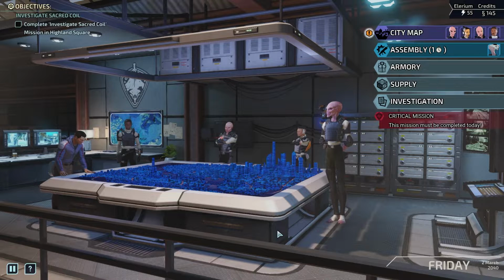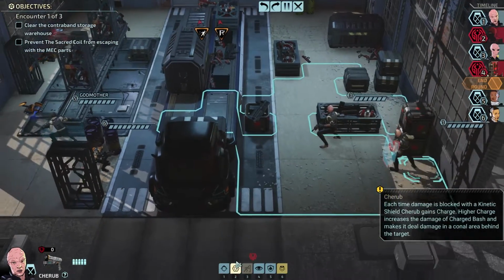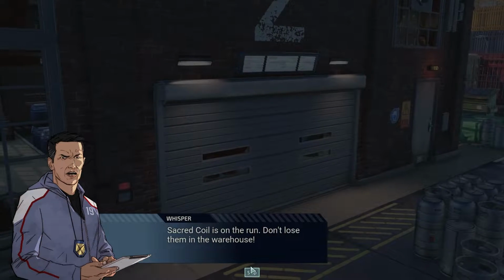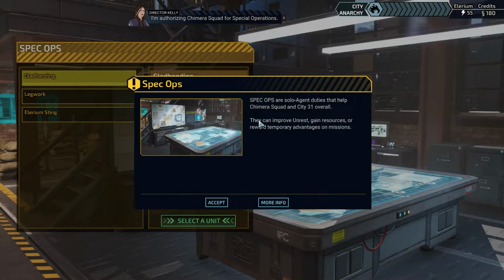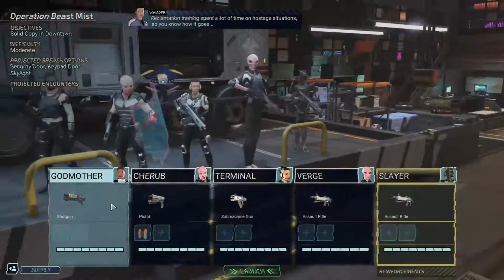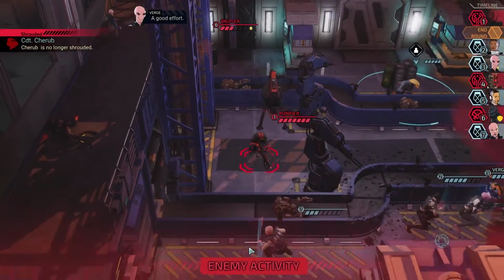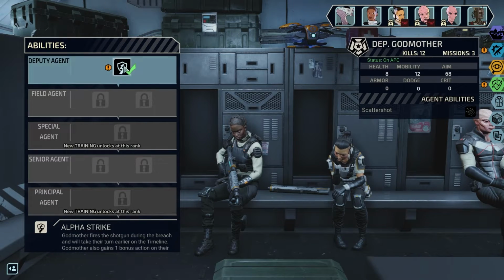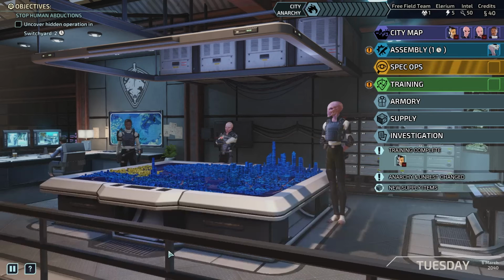Investigation into Sacred Coil Begins - Lets Play XCOM: Chimera Squad - Part 2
Title: Investigation into Sacred Coil Begins - Lets Play XCOM: Chimera Squad - Part 2

You can direct Tip me here!